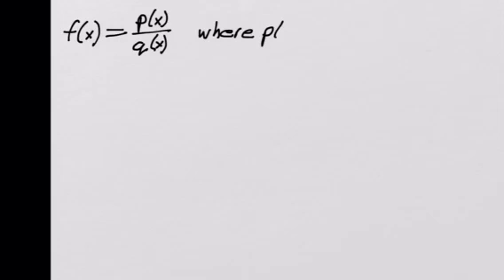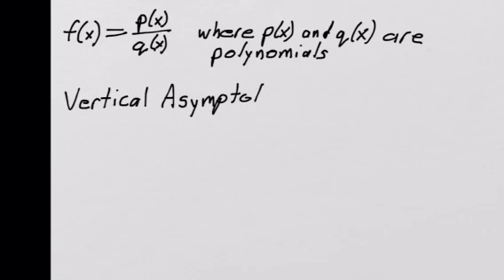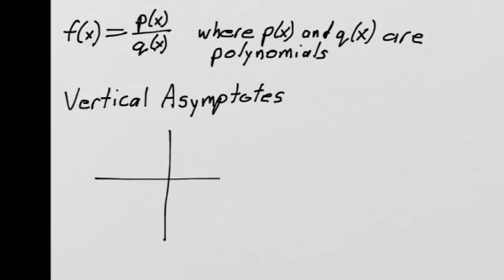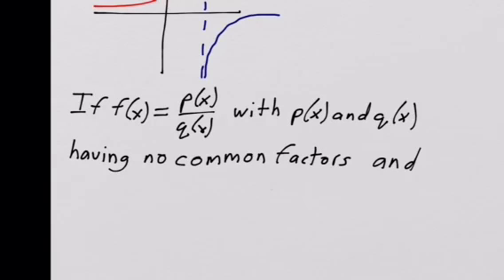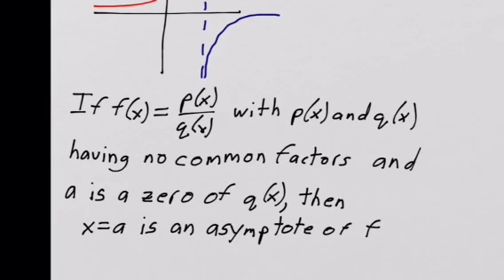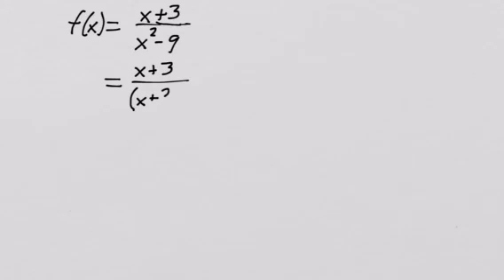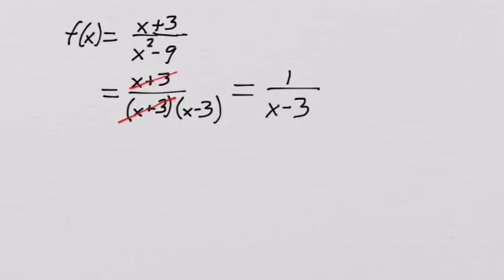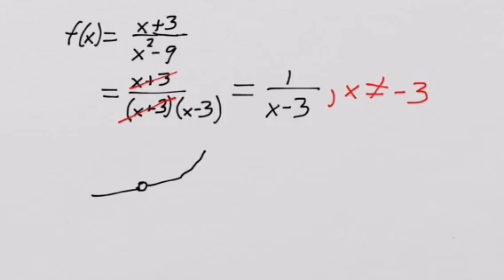Lecture 9A: Vertical Asymptotes of Rational Functions